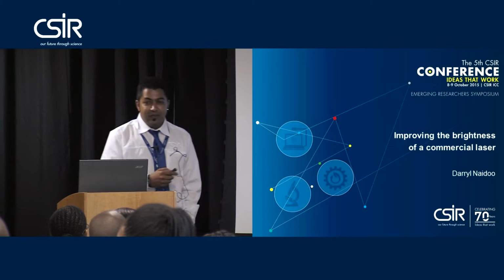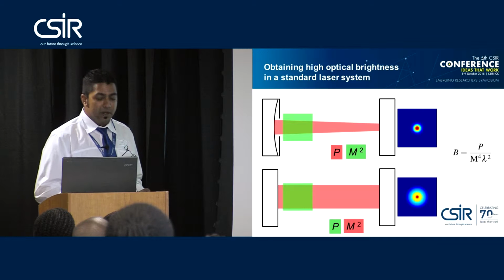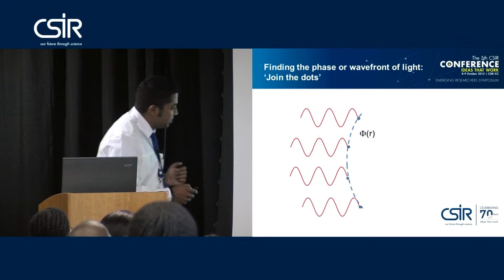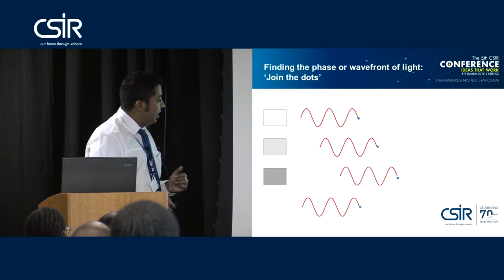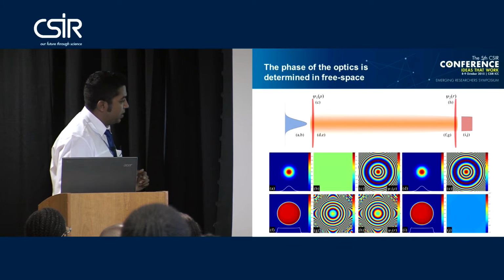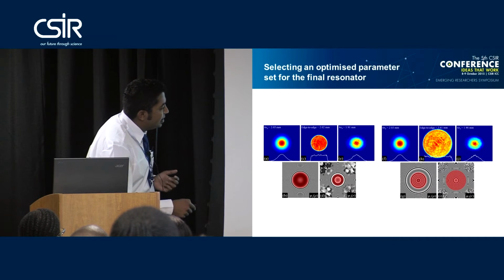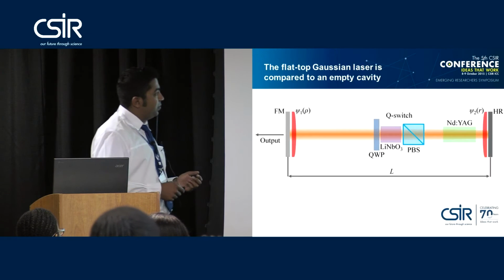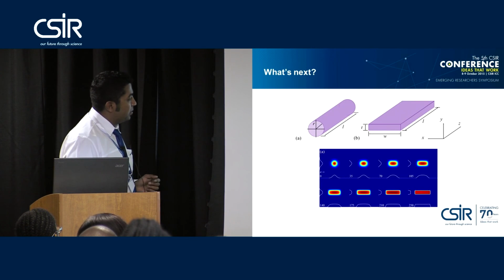CSIR 2015 Conference: Emerging Researchers Symposium: Darryl Naidoo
Presentation by Darryl Naidoo
Session: Emerging Researchers Symposium
Title: Improving the brightness of a commercial laser